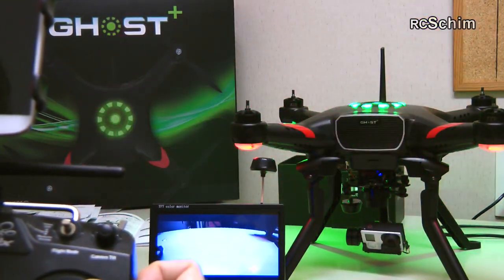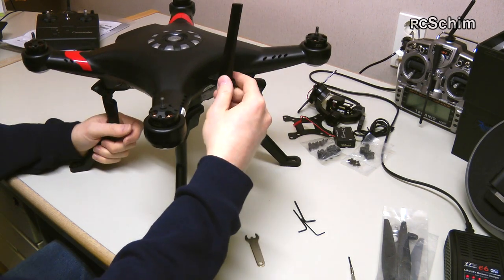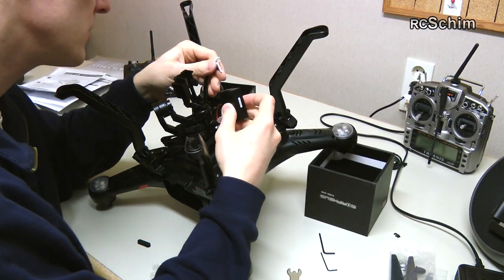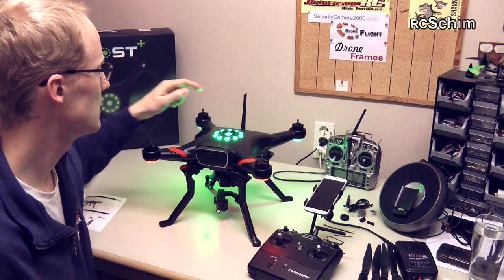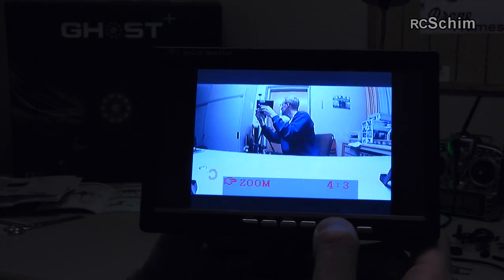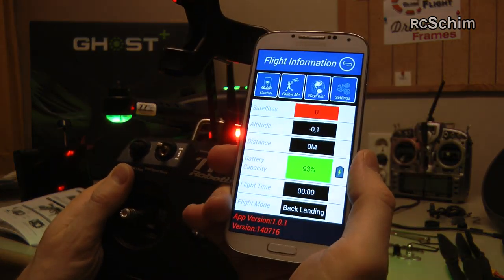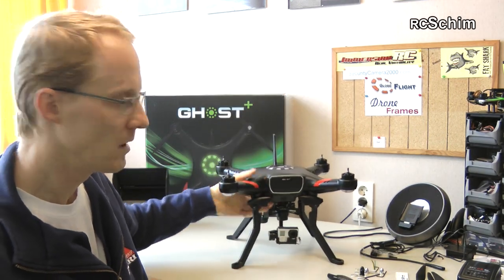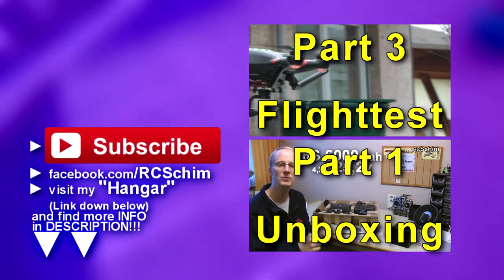Thunder Tiger Ghost+ easy build and indepth Review Part 2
PART 2: (this here) build video and indepth review

This is the 2nd part of my build and review. Initially I wanted to only do a short unboxing on one evening but than, by playing around with this system I had so much fun that I completly assembled it, did a quick setup and found it so easy.
Even the video downlink, gimbal and retracts worked on the first attempt.

As noted in the video: I'm still waiting to get the copter back from repairs and see if I like the flight characteristics. Maybe it just needs some getting used to.
Also wanna see how much more efficient the good props are compared to the standard ones. If the Aeronaut Camcarbon make a difference I will show it.

Is something to detailed and boring here? Or should I go into more detail in some regions - please tell me and the next review will be better!

Here are the specs:
Size: 450mm (motor2motor)
Weight: 2.25kg
Motors: 28x14mm  450kv
ESC: 30A - 6S
Props: 11x5

Flighttime (in hover with gimbal and cam):
~15mins (used 1462mah for 4:39 flight and calculated the estimate flighttime for save 80% battery usage)

Pricetag:
1100€ (RTF with Copter+Charger+Gimbal+Radio+Battery)
+ 250€ for FPV Set (TFT+RX and TX)

Battery-Bay (Plastic housing):
3,5cm height
8,4cm width
housing is around 16cm deep (but you need to get cables in there...)
orig. battery without housing:
13,5cm x 7,2cm x 3,2cm     6S  6000mah   8c dicharge (48amps)  1c charge

Morpheus Gimbal:  for GP3 and GP3+  (not GP4?)
Weight: 280g,    2s-4s voltage
Tilt: 90°    Roll: 45°   Pan: 360°

Flight controller Gains:
without gimbal: (set per default)
Roll: 55
Pitch: 55
Sway:  95 (Yaw)

WITH gimbal (a bit heavier)
Roll: 45
Pitch: 45
Sway : 80 (Yaw)

FPV Set:
7" TFT monitor with sunshade and good brightness!
Internal battery, chargeable via USB plug.
8ch: 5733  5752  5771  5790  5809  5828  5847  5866